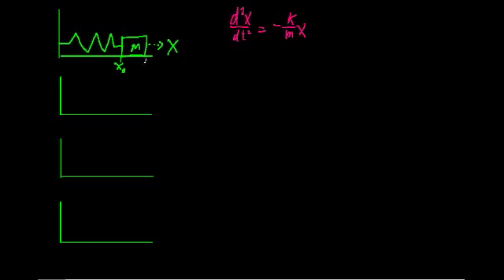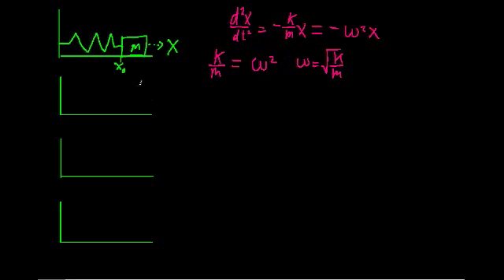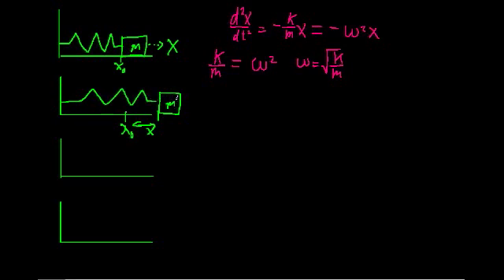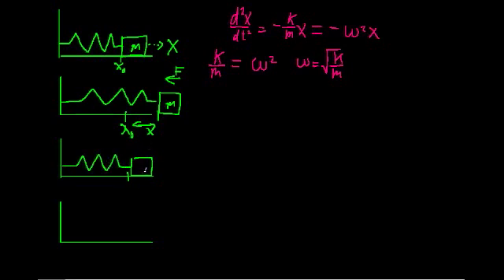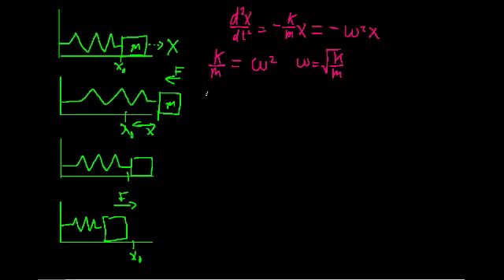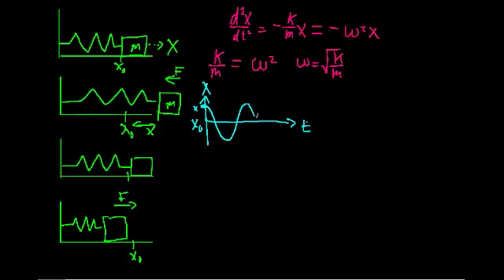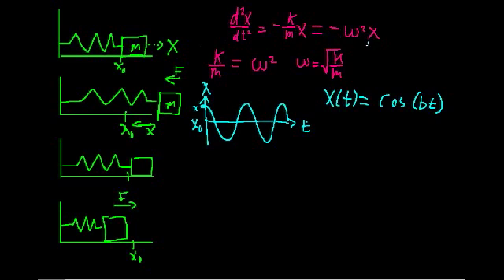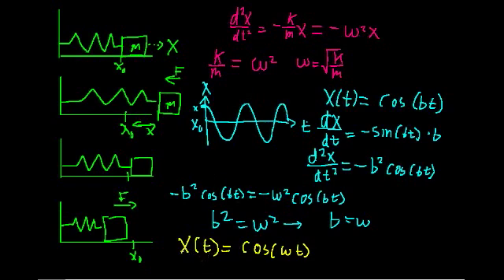Simple Harmonic Motion 2: finding solutions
Slight mistake at 7:10, omega should be the "angular" frequency